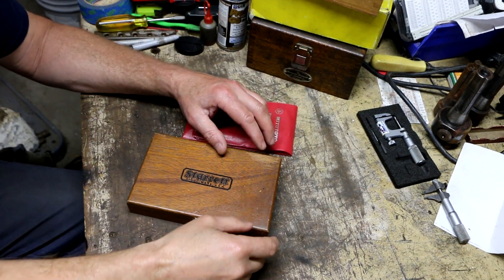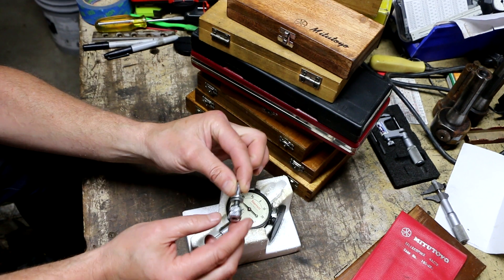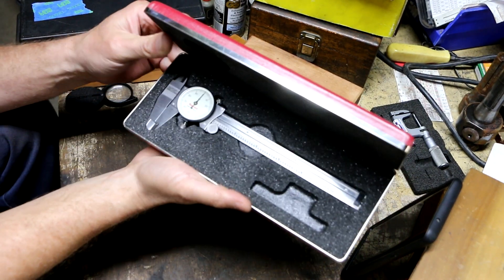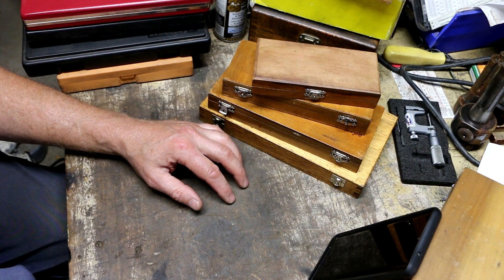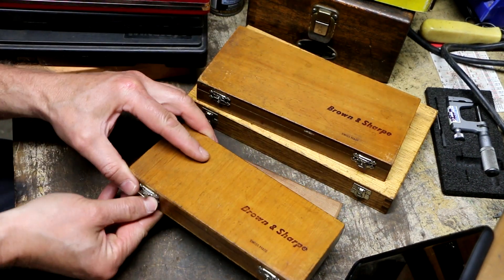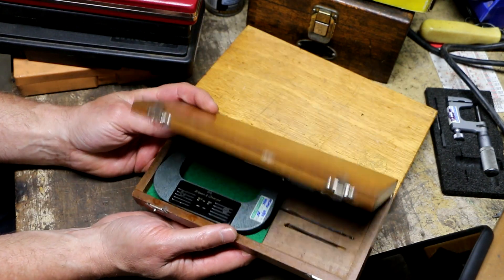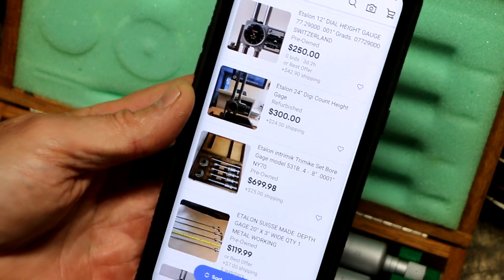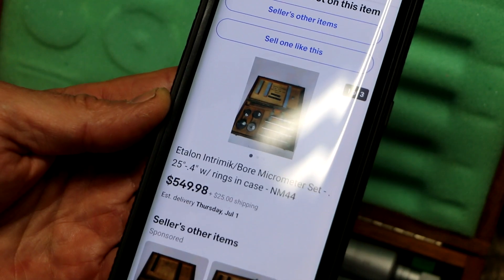June 12th 2021 Machinist tool pick Part 2 of 4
More great machinist tool deals including Etalon mics and intramik bore micrometers.